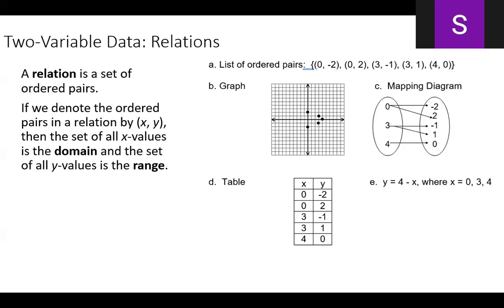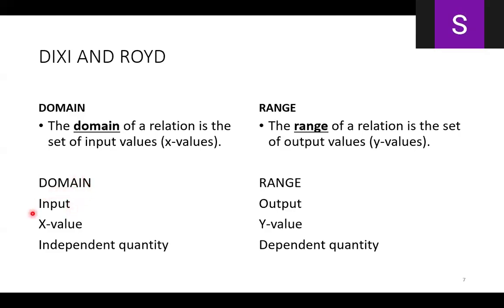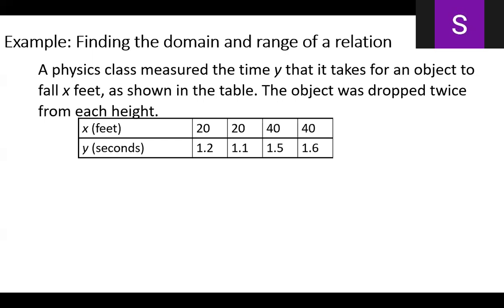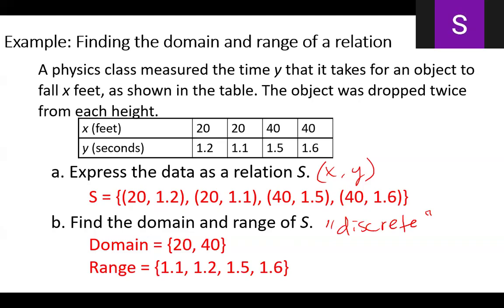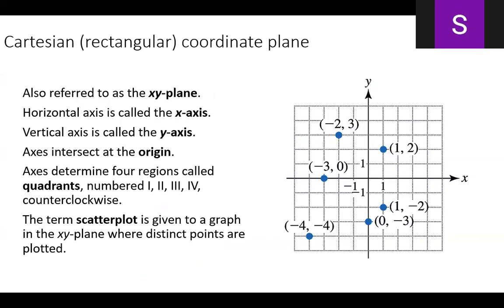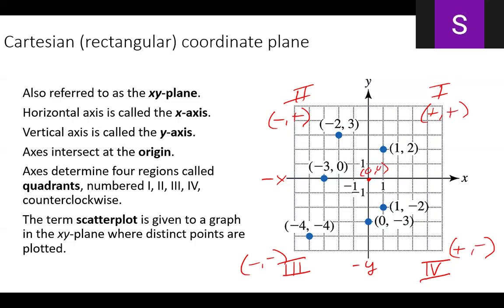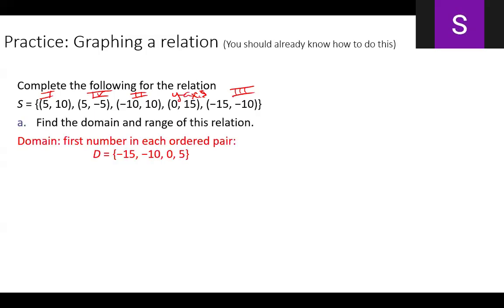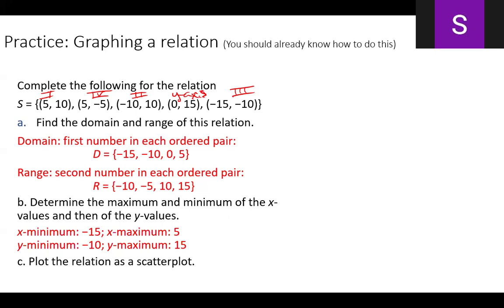1.2 Two Variable Data Domain and Range